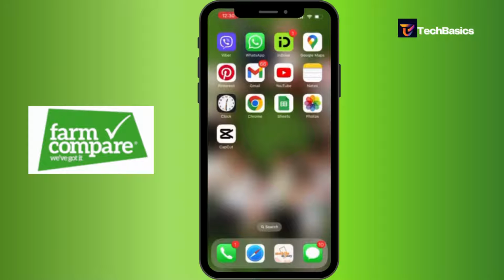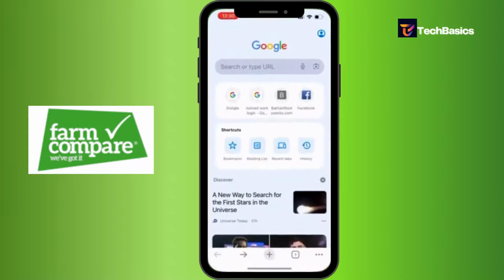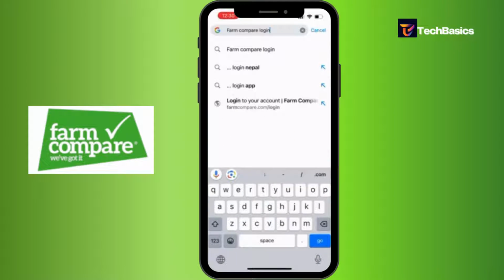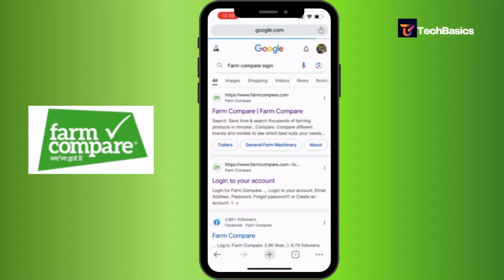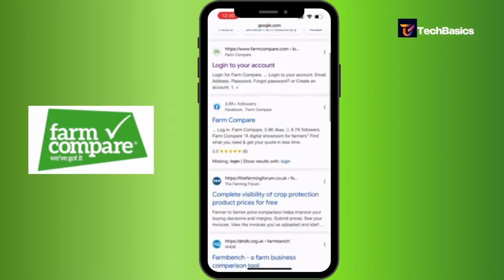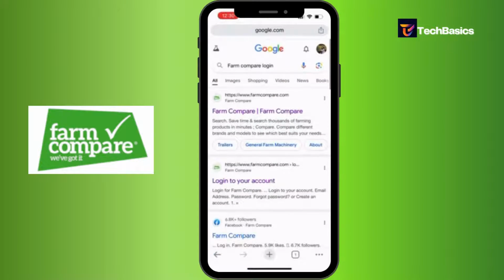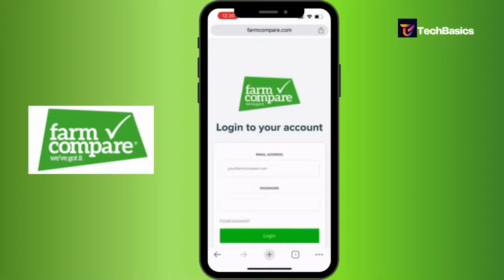Farm Compare Login | How To Login Farm Compare Account 2024?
Welcome to our quick guide on how to log in to Farm Compare! Whether you're comparing farm equipment, accessing reviews, or managing your account, this tutorial will walk you through the login process smoothly and efficiently. Follow along to get started with Farm Compare in no time!